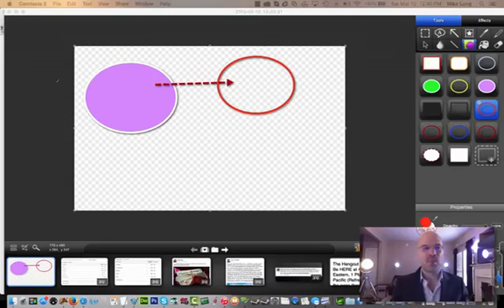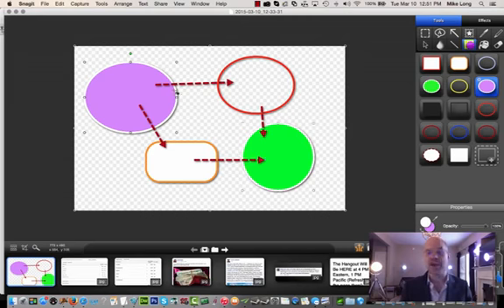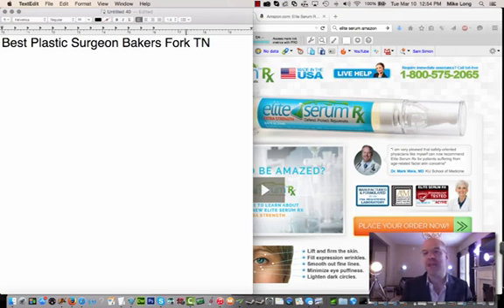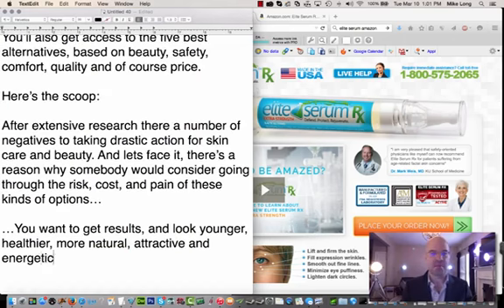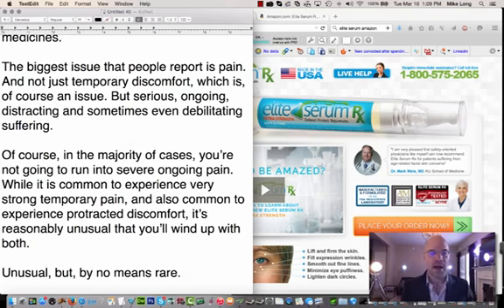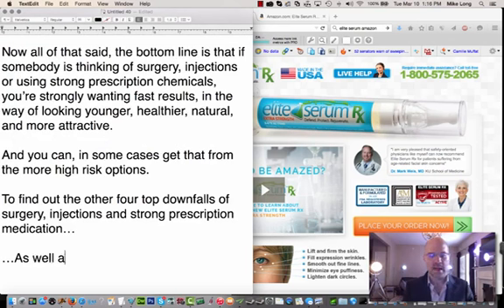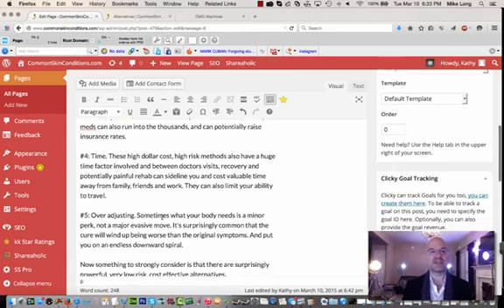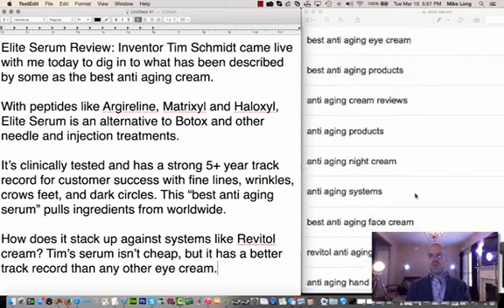QZX911 M1KE AZ0N 0TS